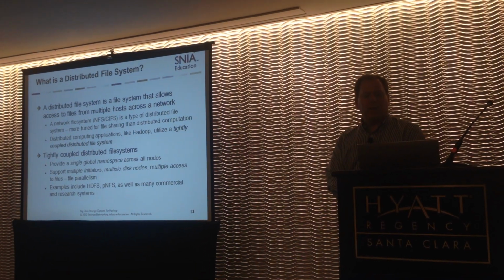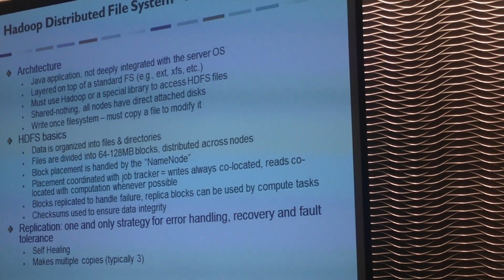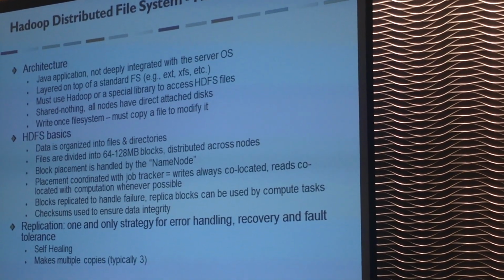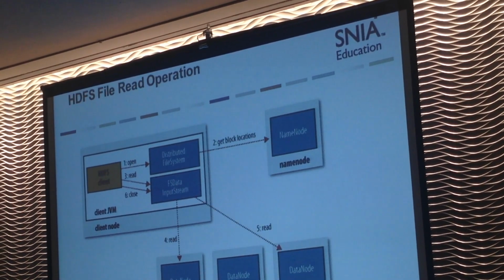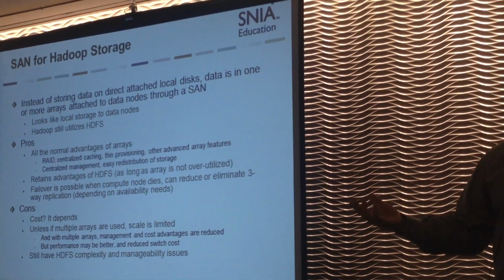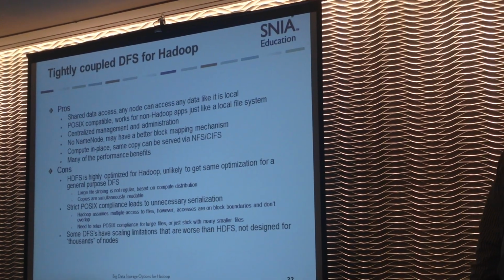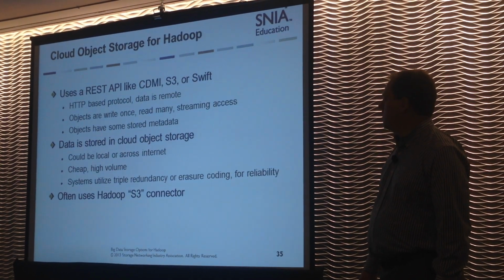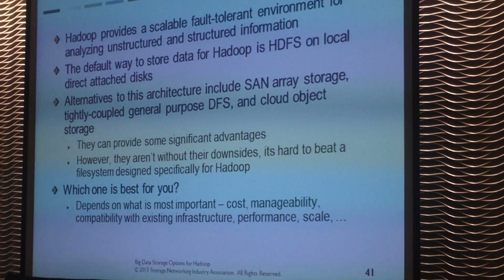Big Data Storage Options for Hadoop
Sam Fineberg,  Distinguished Technologist, Hewlett-Packard Company

Abstract

Companies are generating more and more information today, filling an ever growing collection of storage devices. The information may be about customers, web sites, security, or company logistics. As this information grows, so does the need for businesses to sift through the information for insights that will lead to increased sales, better security, lower costs, etc. The Hadoop system was developed to enable the transformation and analysis of vast amounts of structured and unstructured information. It does this by implementing an algorithm called MapReduce across compute clusters that may consist of hundreds or even thousands of nodes. In this presentation Hadoop will be looked at from a storage perspective. The presentation will describe the key aspects of Hadoop storage, the built-in Hadoop file system (HDFS), and other options for Hadoop storage in the datacenter and the cloud.